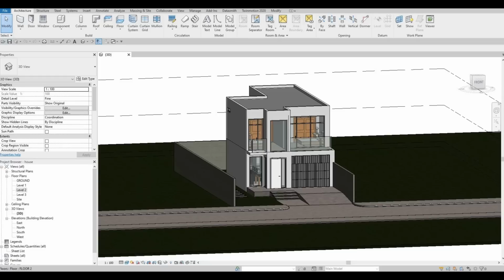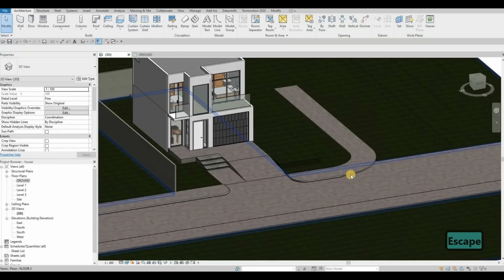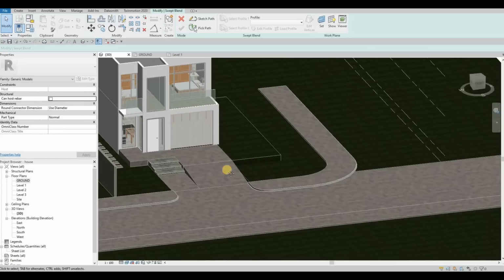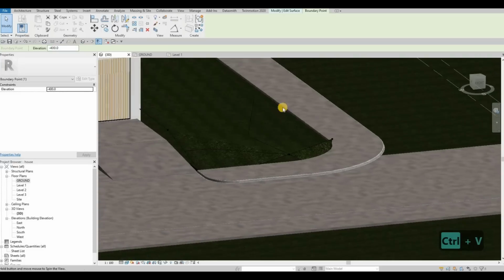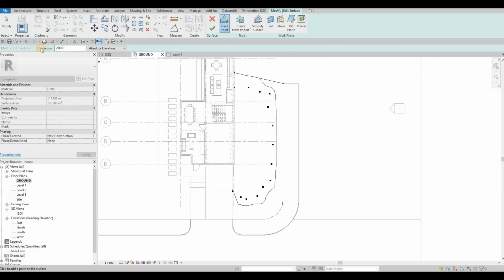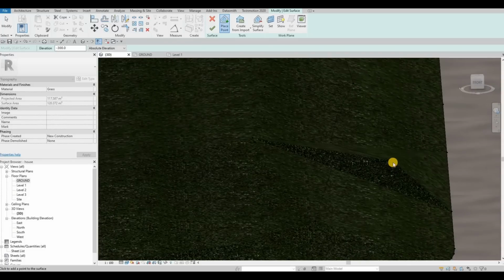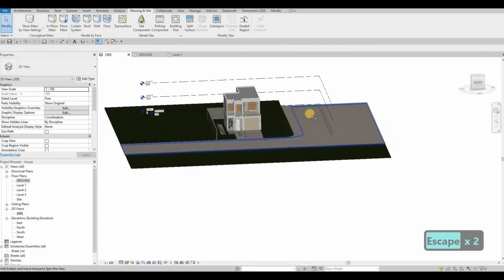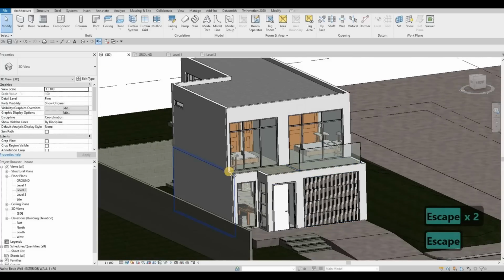KEJK House | Part 13 | Complete Step By Step Project | Revit and Twinmotion Tutorial